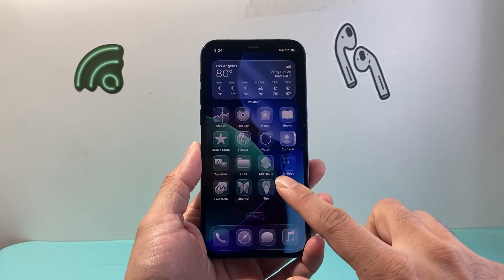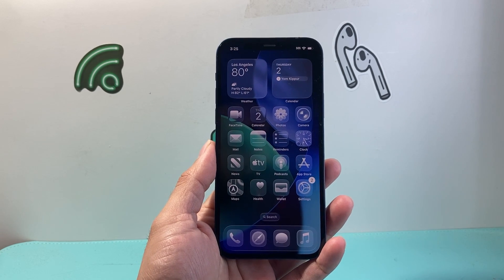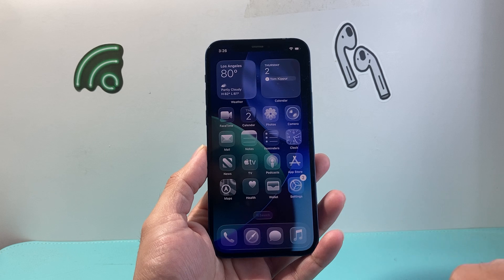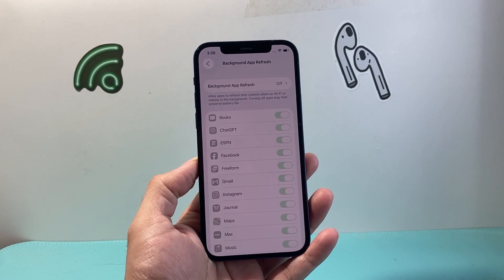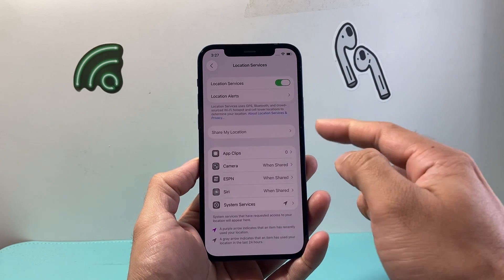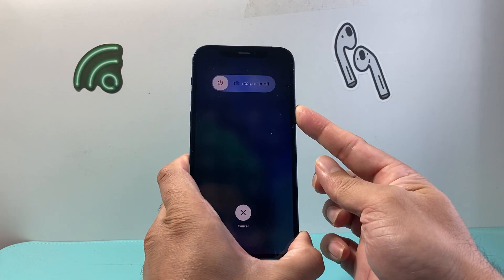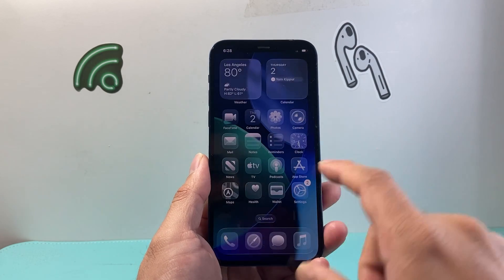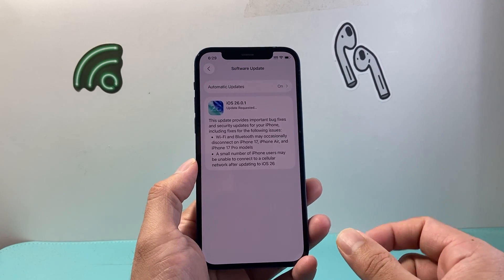How To Fix Battery Drain On iOS 26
If you are having problem with iPhone battery draining on iOS 26, you can follow these steps to fix it.